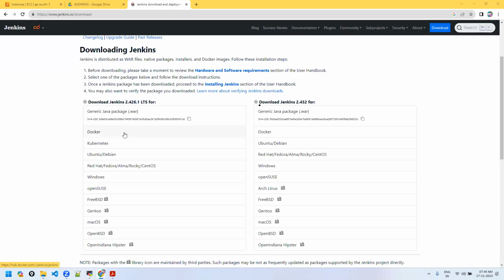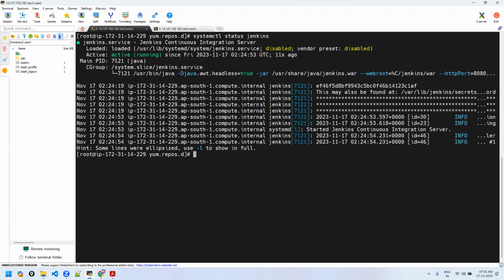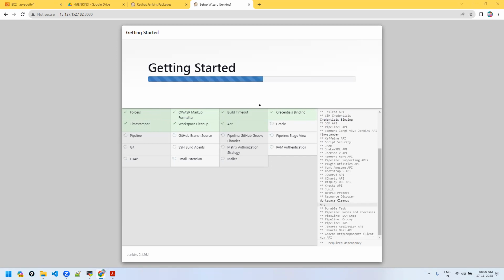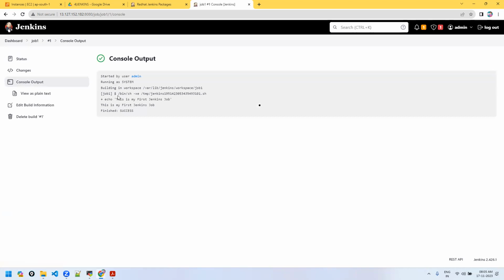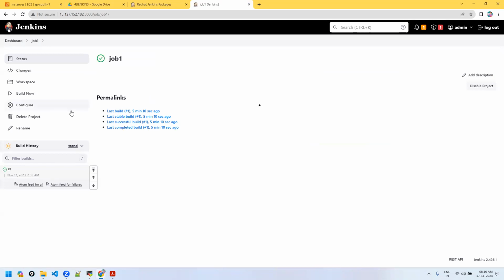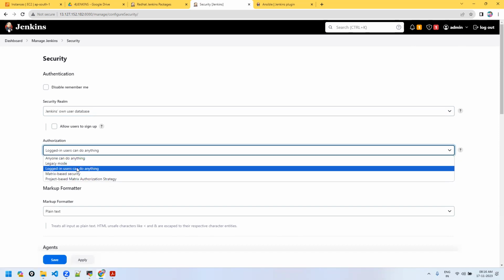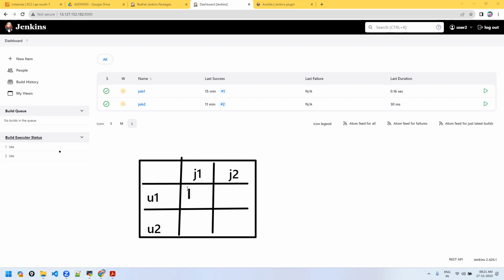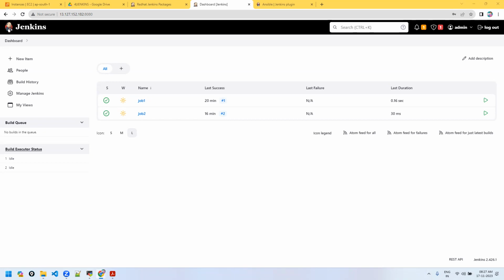Day 10 DEVOPS LIVE TRAINING November 2023 - Jenkins -1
TOPICS
- Continuous Integration concept
- Differences between CI and Traditional Integration
- Introduction to Jenkins
- Jenkins Setup on EC2 Instance
- Create Free Style Job

Hi,
* Demo Date *
*03-December-2023 BATCH(SUNDAY)*
*6:00* to *7:30* AM IST

*Demo Class Video*
*DevOps Demo Class Videos*

*DevOps Class - Zoom Link @ 6:00 AM Class Link |  December 3rd 2023 Batch*